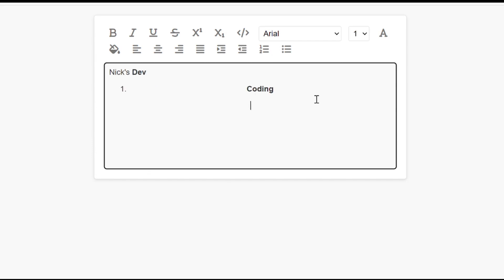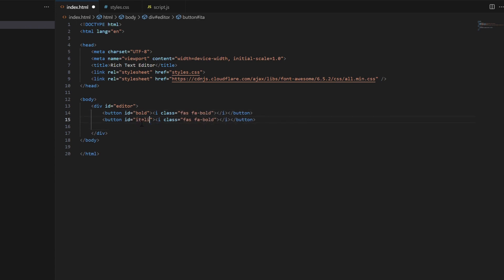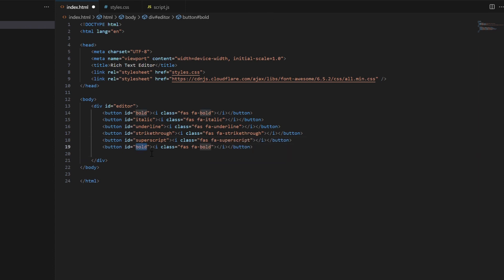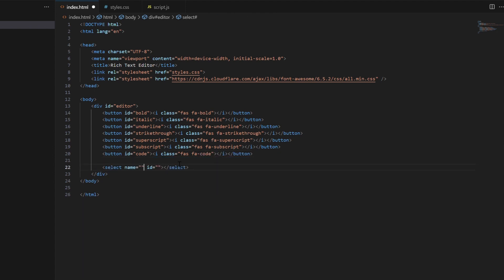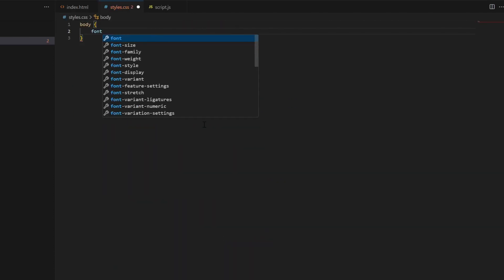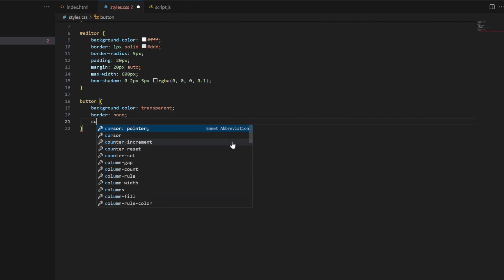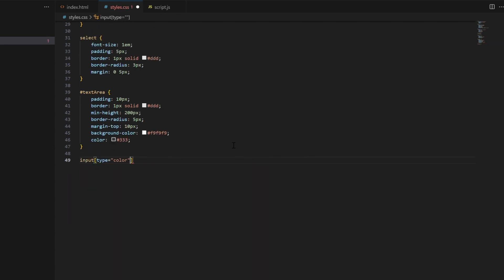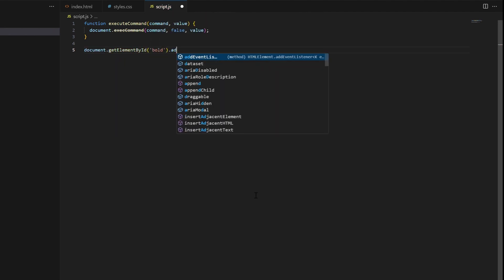Crafting your Own Rich Text Editor: HTML, CSS, JavaScript Tutorial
Learn how to build your own rich text editor from scratch using HTML, CSS, and JavaScript! In this tutorial, we'll guide you through the process of creating a fully functional text editor with features like bold, italic, underline, text color, and more. Whether you're a beginner or an experienced developer looking to expand your skills, this step-by-step video will provide you with the knowledge and confidence to create your own custom text editor for your web projects.

You can access the source code for this video by visiting my channel There, you'll find all the source code, along with early access to videos and exclusive content 🚀. I appreciate your support!